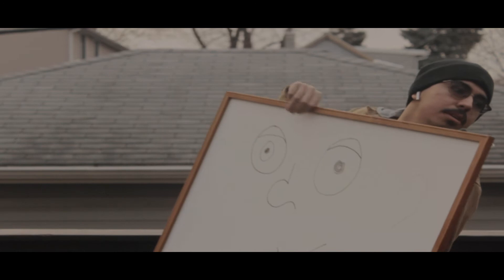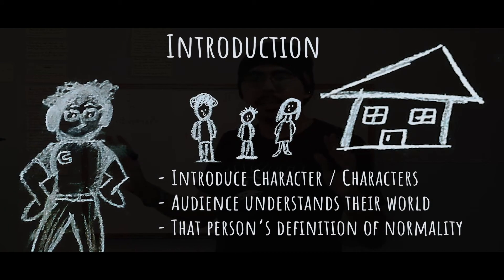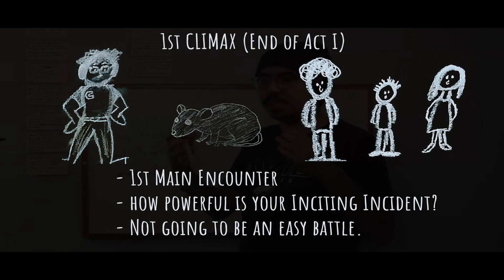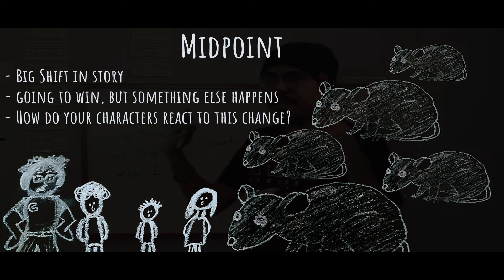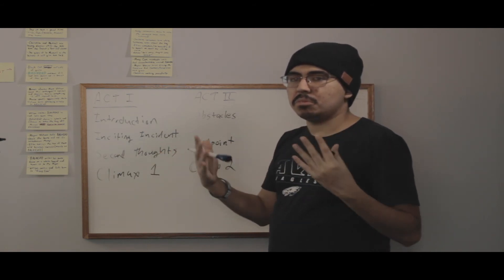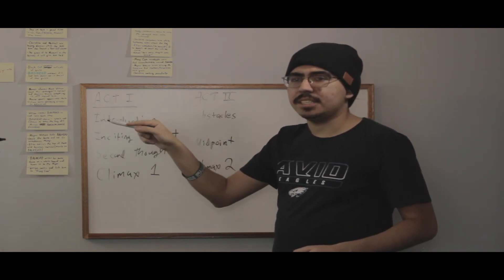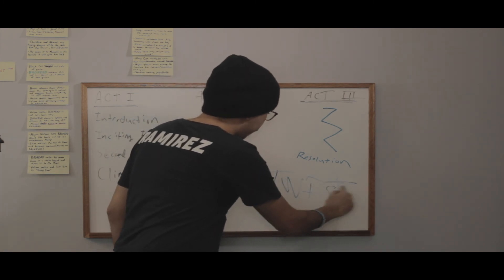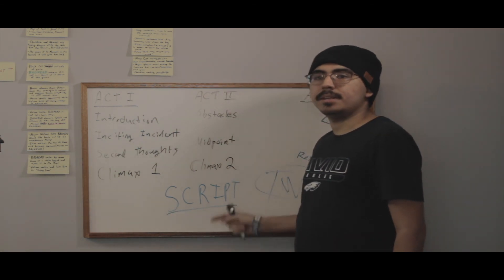3. The Outline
After you've figured out an idea for a short/feature film idea, it's now time to write an outline. We will do this by following the 3 Act Structure which will help build our story and hit all of its moments.

Next Video:
4. The Script
Coming 12/15/20